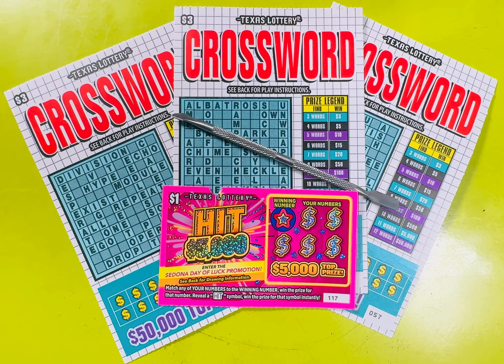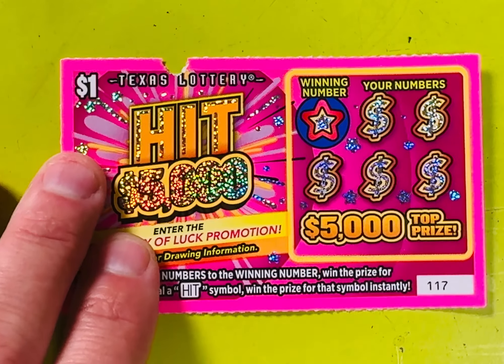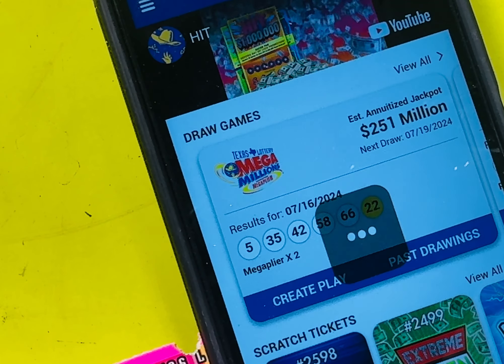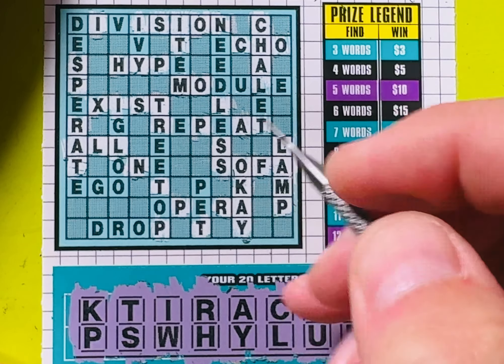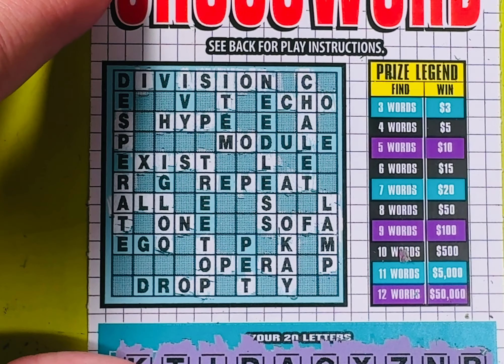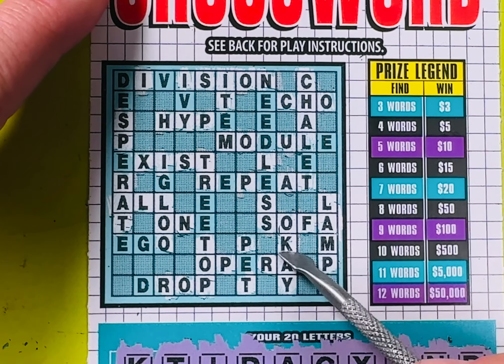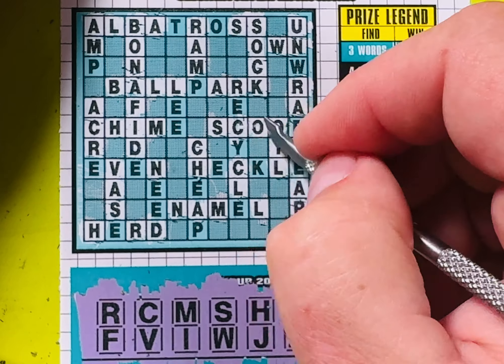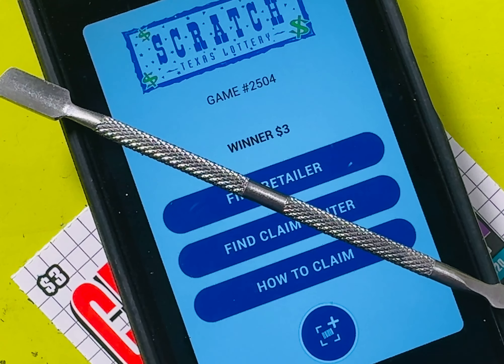Texas Lottery: Crossword Craze Unleashed!